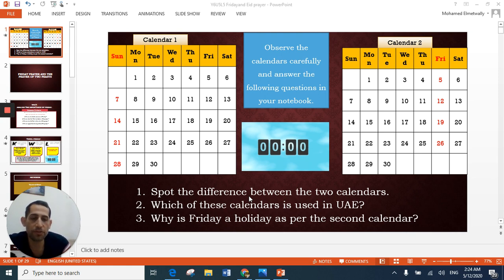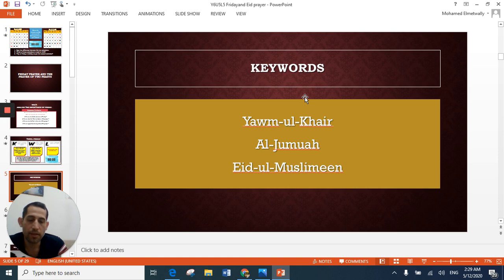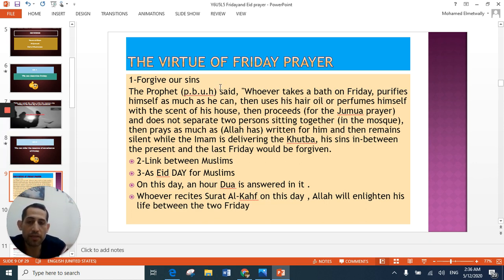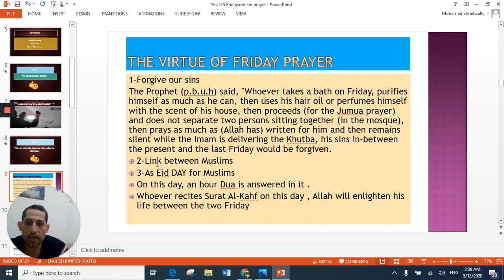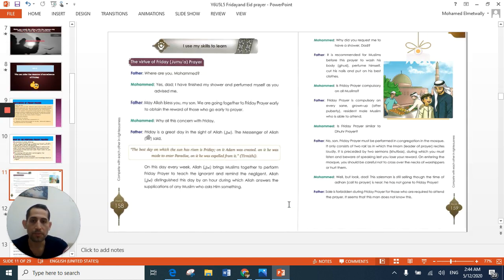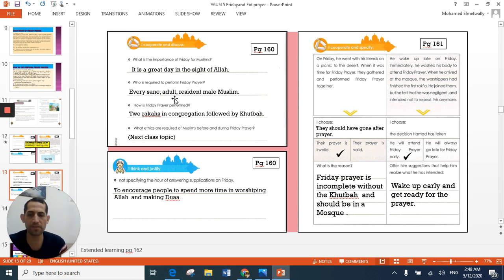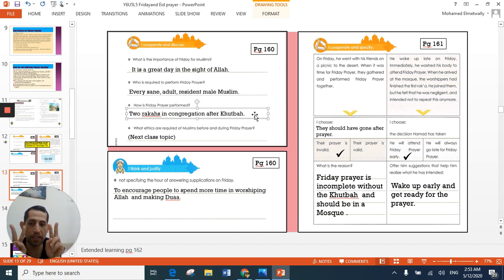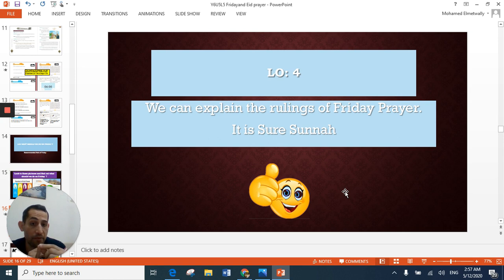Y6 Friday prayer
ABUEYAD CHANNEL FOR EDUCATION